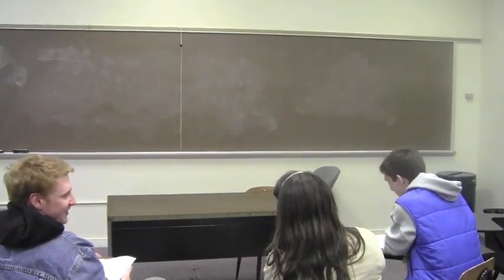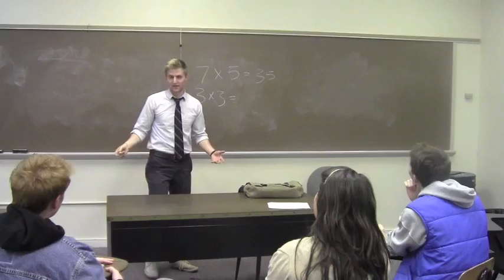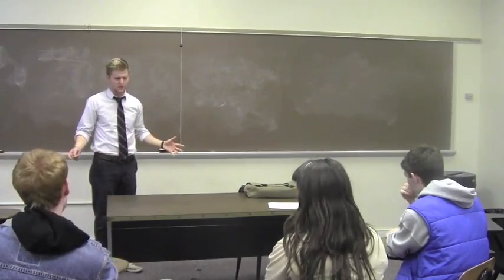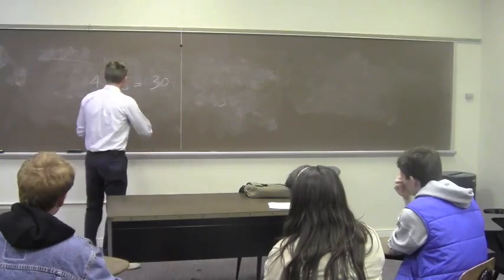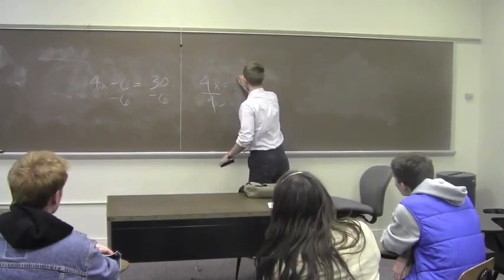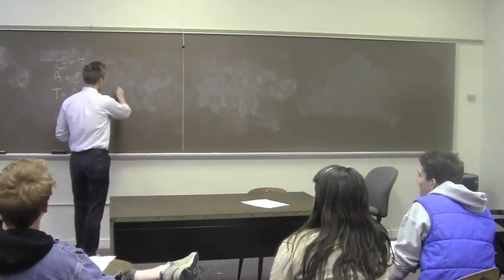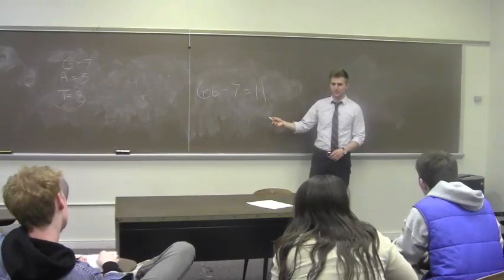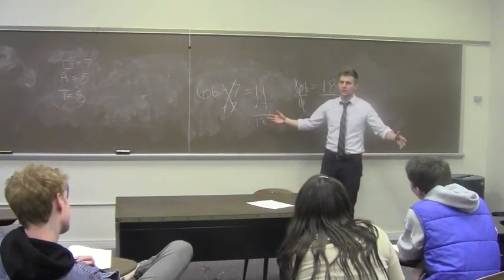McCready, Daniel, Math, 04-05-12